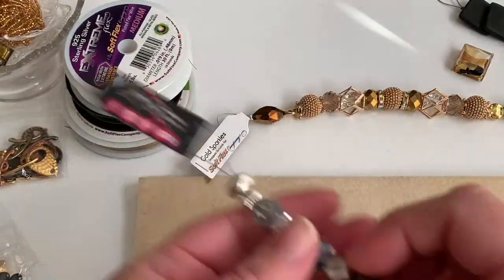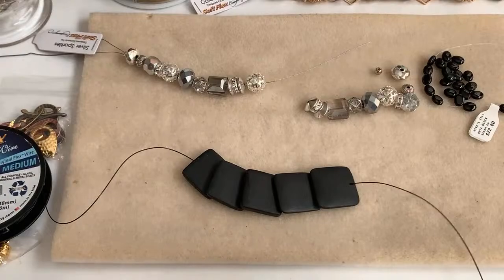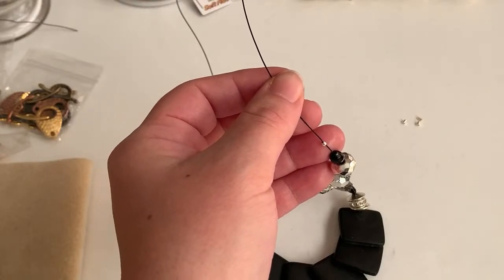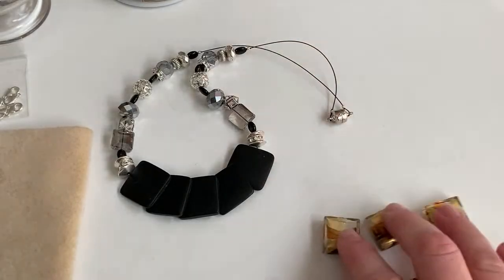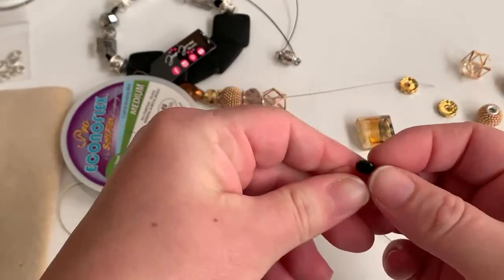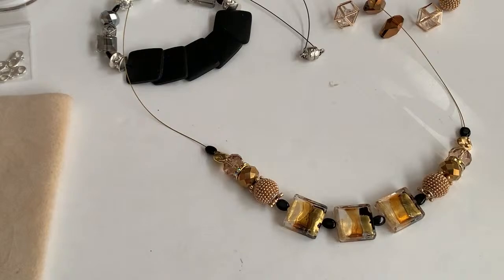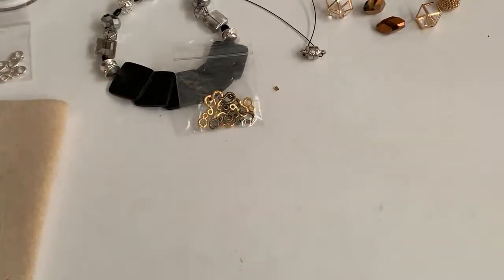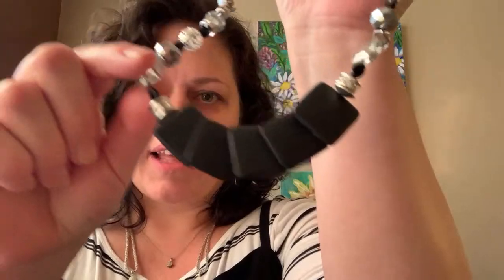Two DIY Necklaces Using Silver & Gold Beads, Onyx & Murano Glass: Free Spirit Beading w/ Kristen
Two Silver & Gold Necklaces Ideas to Start the New Year in Sparkles! We'll take two custom bead strands from Jesse James Beads exclusively made for Soft Flex Company that are gorgeous on their own and pump up the glam factor with some specialty beads!

Learn to string a beaded necklace with Soft Flex beading wire and securely crimp it closed with high quality Soft Flex crimp tube and crimping pliers.

We will combine unique matte onyx overlapping beads with the Silver Sparkles strand and Murano artist glass square beads with the Gold Sparkles strand for two elegant necklace ideas to help you shine in the New Year!

Join our mailing list for more great free project ideas and tutorials!